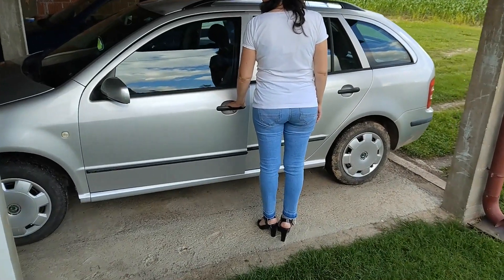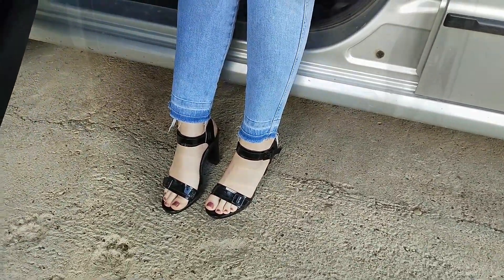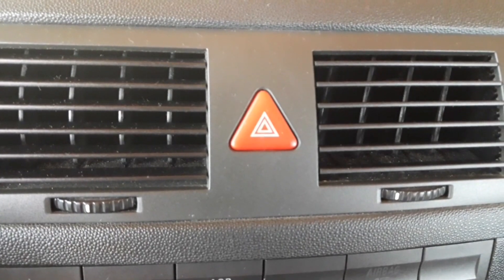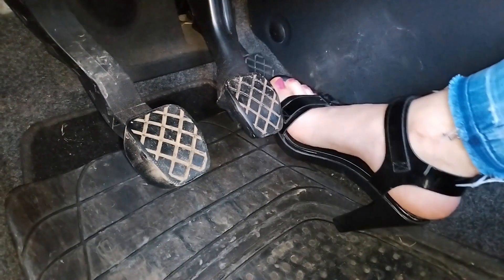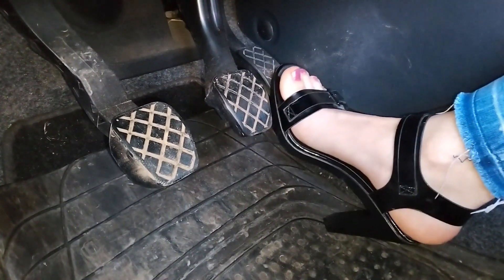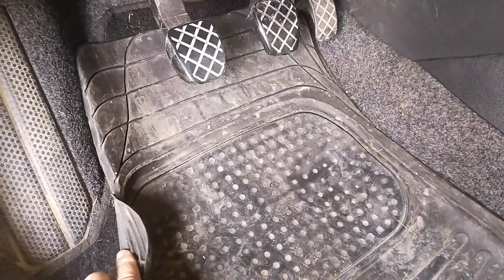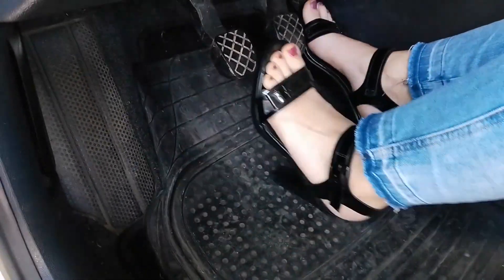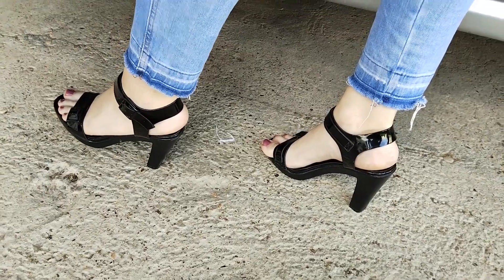How To Drive In High Heels? Tips For Avoiding Problems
Content of this video:
00:00 Intro
00:34 Problems with driving in high heels
01:24 How to drive in high heels?
01:25 Choose the right type of heels
01:52 Properly position your feet
02:28 Use the heel as a swinging point
02:47 Pay attention to the floor mats
03:19 Make sure the shoe soles are dry
03:44 Conclusion
In this video, you can see how to drive in high heels.
Sooner or later, an occasion will arise where you'll have to drive in high heels and this can prove to be  challenging
Since the foot pedals on cars are made mainly for driving in regular flat-soled footwear, you should consider a couple of things.
This video will show you some tips that should help avoid the discomfort of the foot while driving, the foot slipping off the pedals, and other things that can endanger your safety while driving.